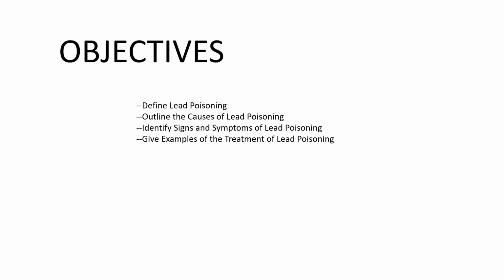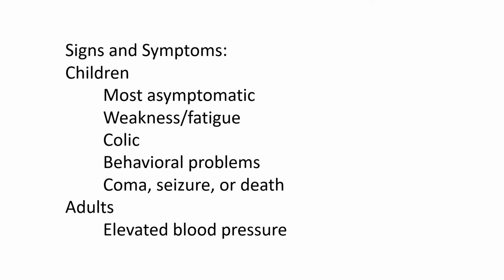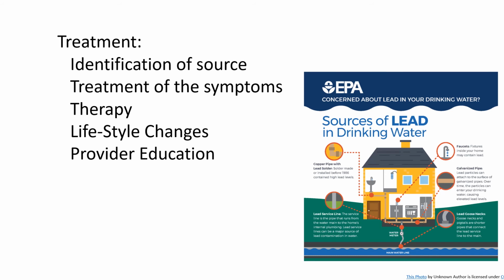White Jennifer Lead Poisoning Nurc 444